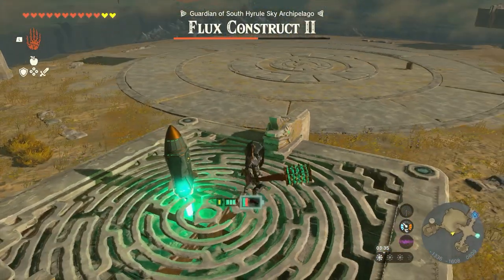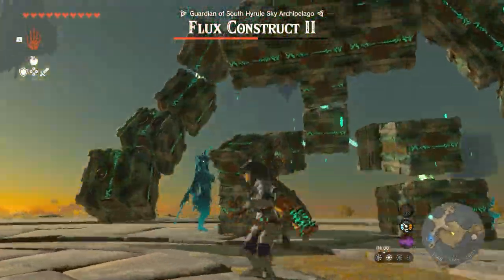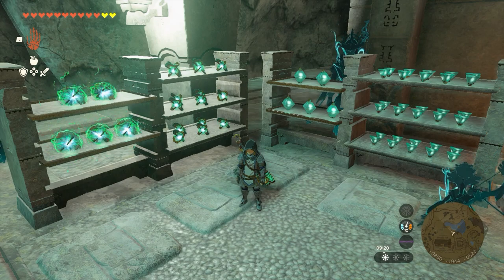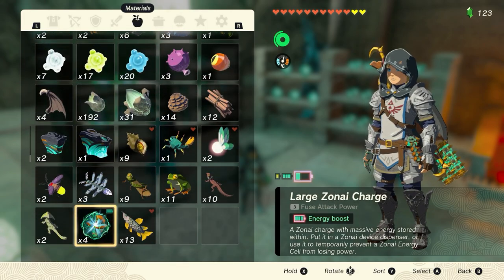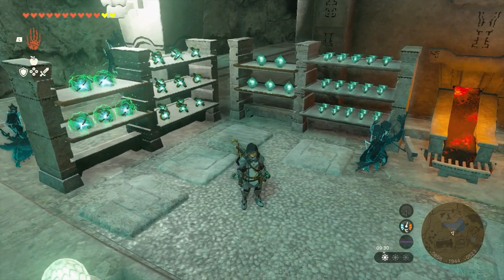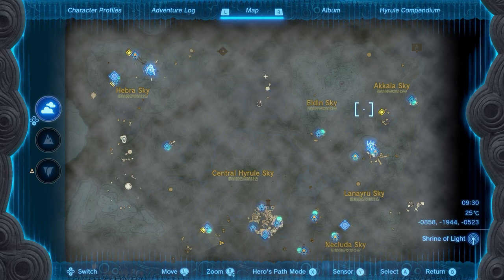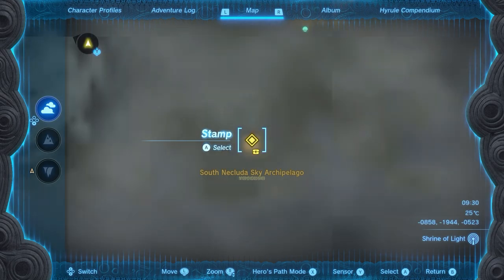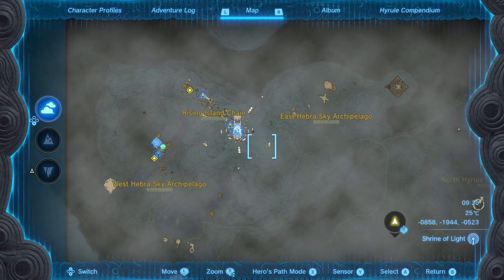How To Farm Zonai Charges In Legend Of Zelda Tears Of The Kingdom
Zonai Charges are used to exchange for Zonai Devices at Device Dispensers. In this guide on Where To Farm Zonai Charges In Legend Of Zelda Tears Of The Kingdom we'll explain a fast and effective method of farming these items so you can get as many Zonai Devices as you can get your hands on.